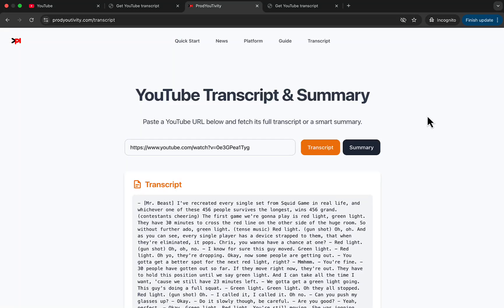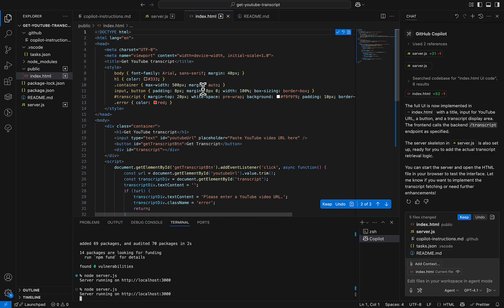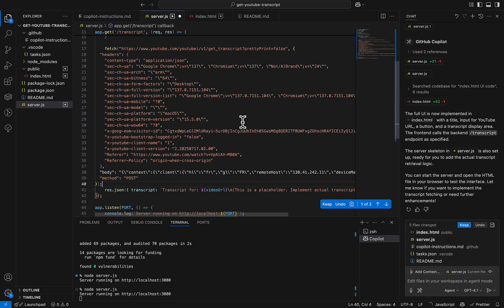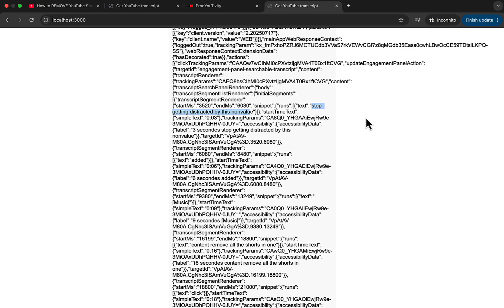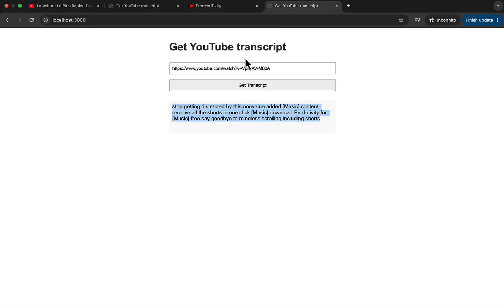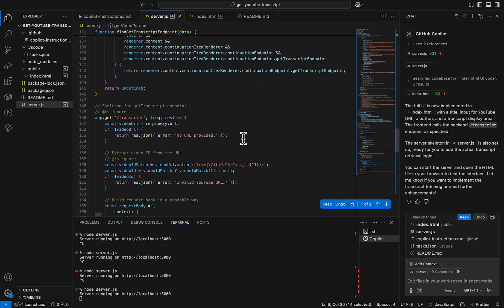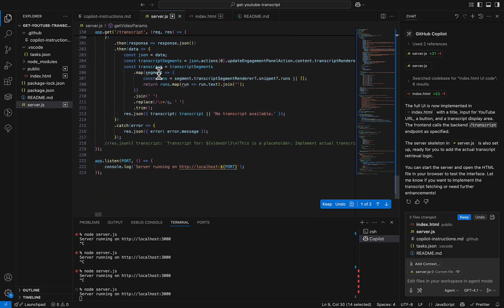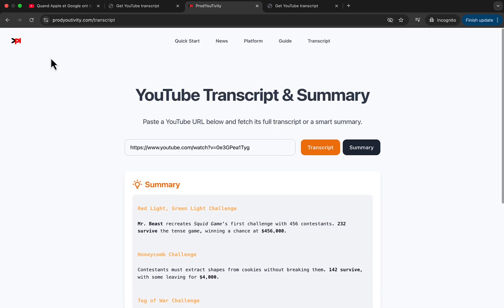How to Get YouTube Transcripts Using Node.js (2025) | Full Guide with UI + Backend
In this video, I'll walk you through how to retrieve YouTube video transcripts using Node.js in 2025 — complete with a simple UI and backend! Whether you're building a YouTube summarizer, search tool, or automation script, this step-by-step tutorial gives you everything you need to get started.

🚀 What You’ll Learn:
Project Setup: Build a minimal frontend + backend Node.js app with a simple UI that includes:

A title: "Get YouTube Transcript"
An input field for the YouTube video URL
A button to trigger the getTranscript function via an HTTP request

Transcript Querying: Learn how to implement the getTranscript method and make a call to YouTube's internal APIs.

Video ID Tweaks: Experiment with changing the videoId to get transcripts for different videos.

Debugging: Understand why the transcript retrieval might fail — and how to fix it using the getVideoParams function.

API Reverse Engineering:
Discover how to locate the getTranscriptEndpoint in the YouTube player response.
Extract and utilize the required parameters for a successful transcript request.

Final Implementation:
Use the extracted params and getTranscriptEndpoint to finally retrieve the full transcript of any public YouTube video.